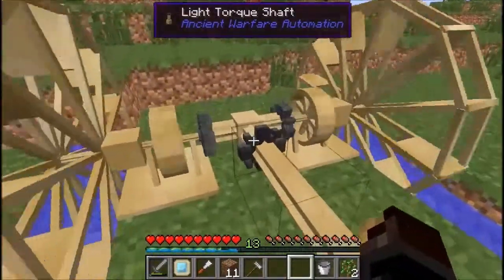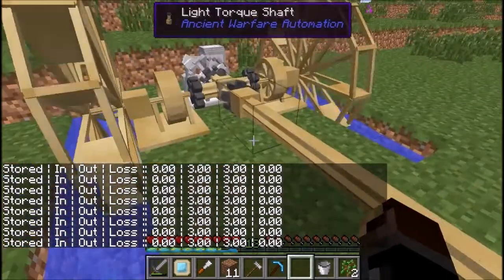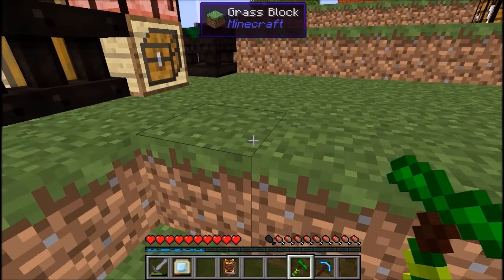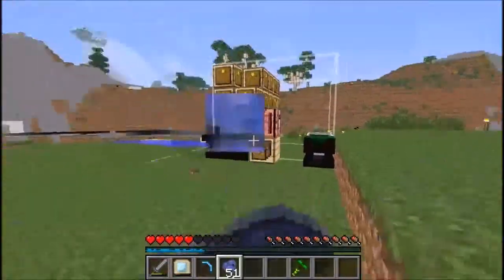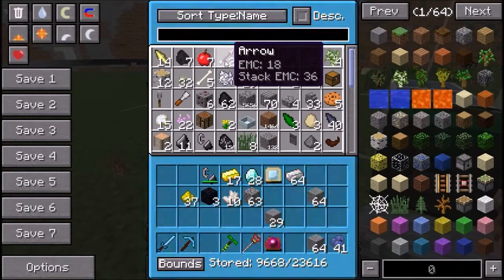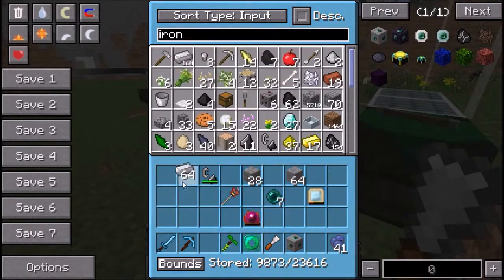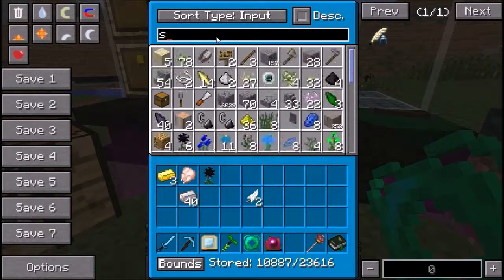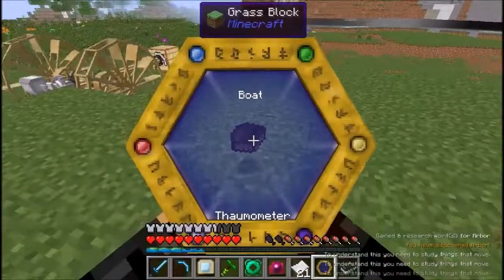Minecraft Simply Magical Episode 3 - ProjectE And Ancient Warfare Expansion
I begin working on ProjectE, expand our AW efforts, and something something Thaumcraft.